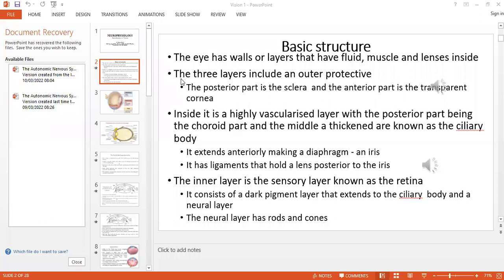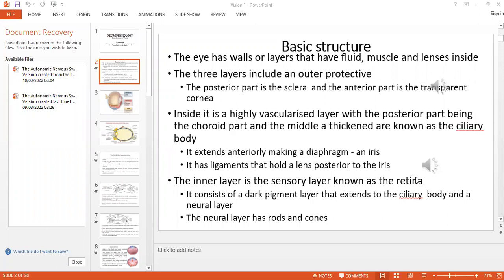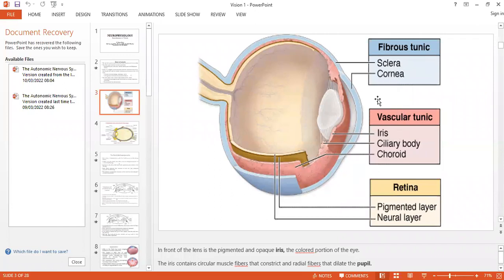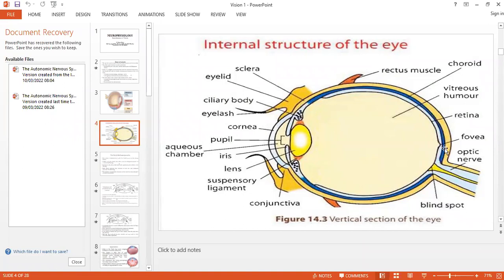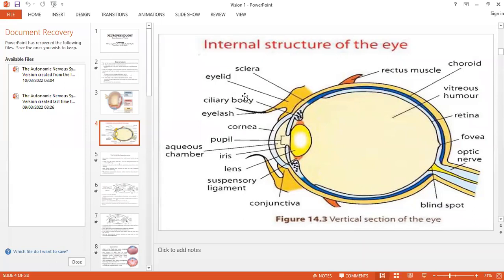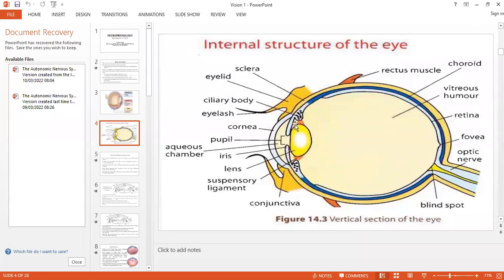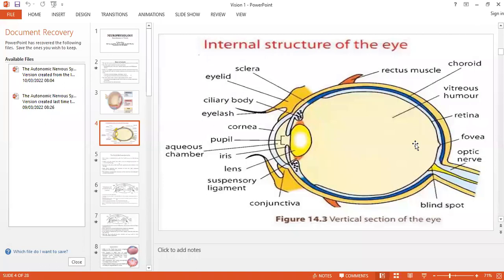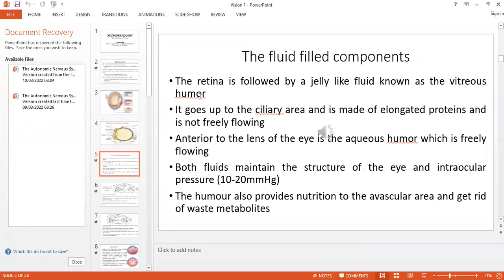Special senses(eye anatomy)